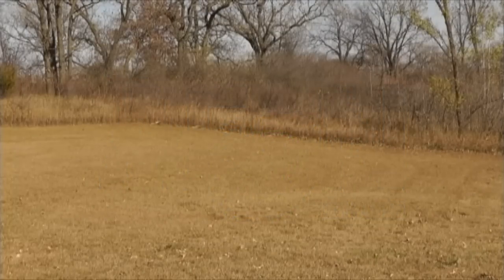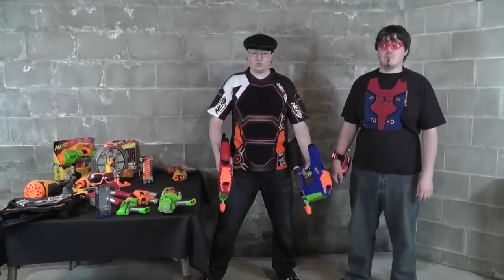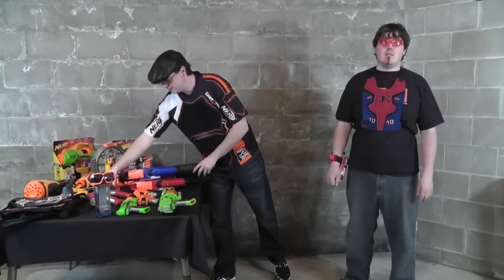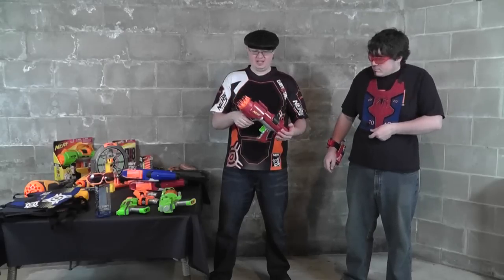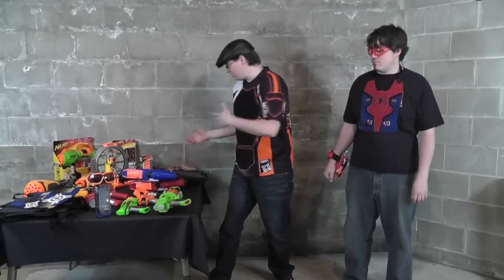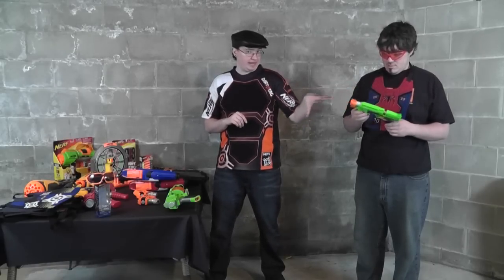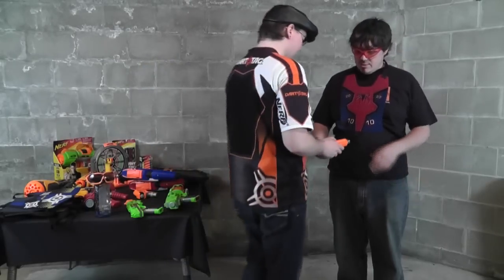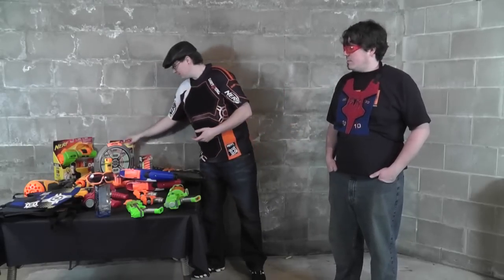The AFoN Show Episode 12: Dart Tag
In this episode we discuss the various dart tag blasters and accessories since it's inception.